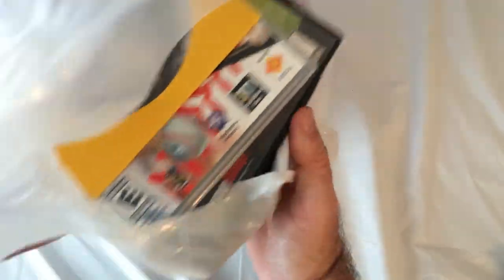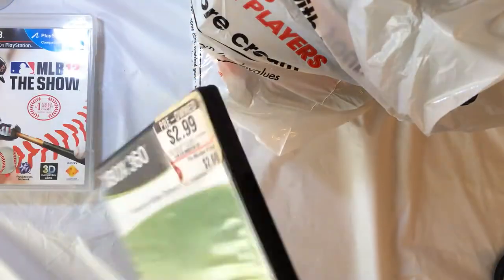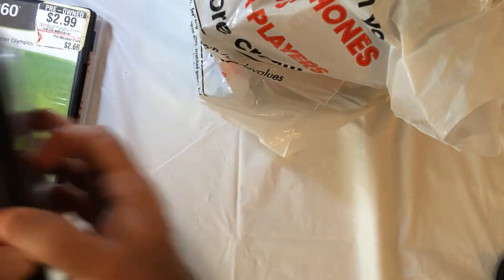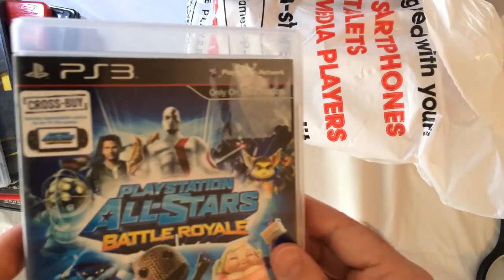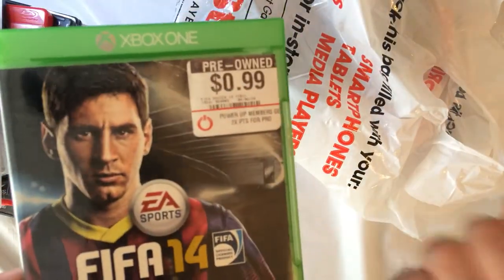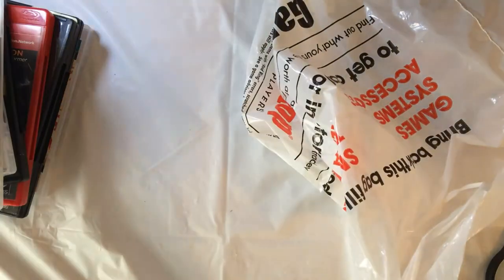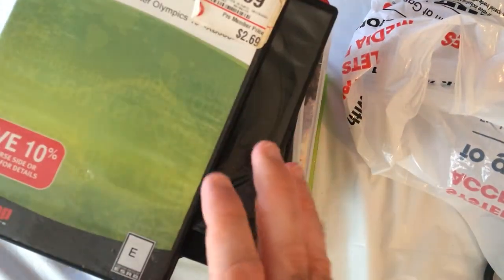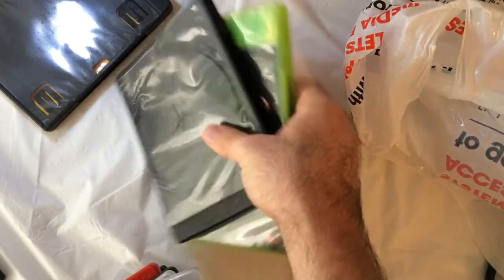PS3 Xbox360 etc Game Haul